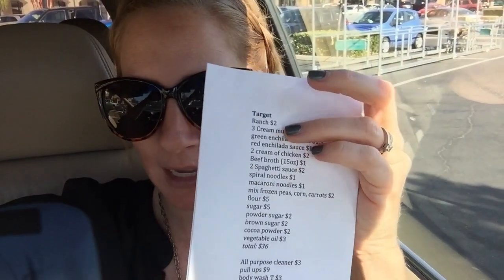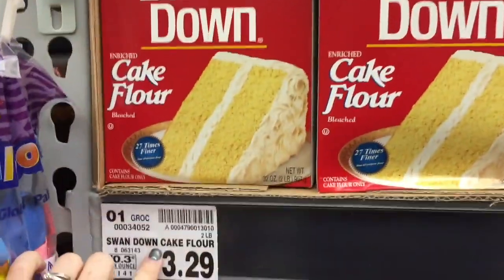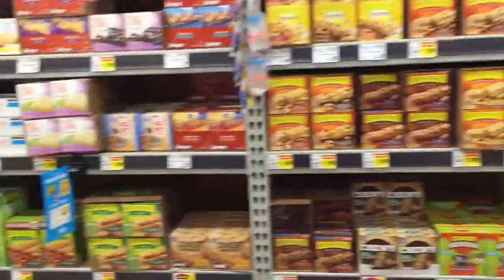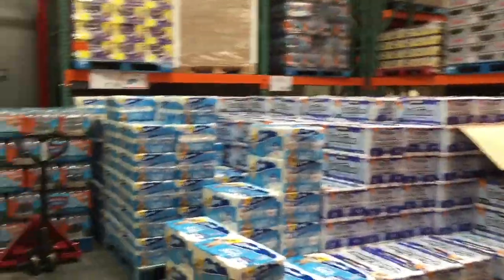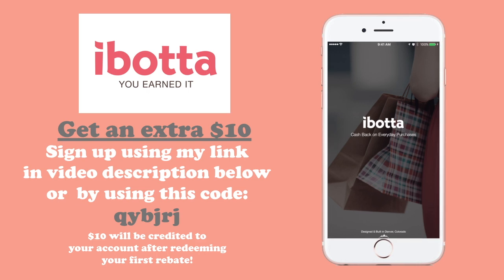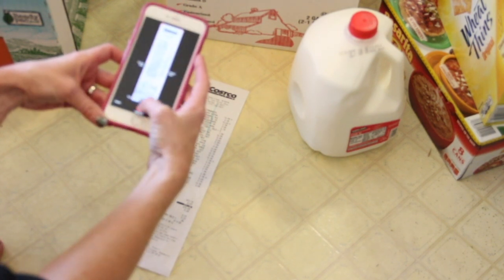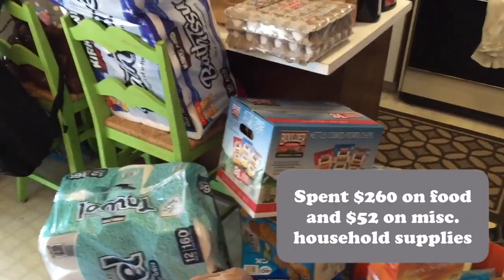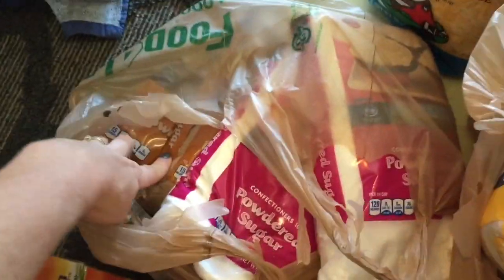$300 Budget Monthly Grocery Haul | How to Get Money Back on Groceries!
Not only am I going to show you my monthly grocery haul for October, but I am ALSO sharing with you tips on how to save even more money when it comes to your grocery budget! BONUS I am sharing with you price points to look for when you do your grocery shopping to make sure you don’t ever spend more then you need to!

There is a lot of really great stuff in here you guys! I know it’s long, but if you are a die hard savings nerd like me, you will want to watch every minute! But here are a few shortcuts for you if you are short on time…

How to get cash back on your groceries @ video time 10:53

See the complete monthly grocery haul @ video time 14:20

or code " qybjrj " Use my link and after you claim your first rebate you will get an EXTRA $10!

Questions about working with or collaborating with me can be sent to brittany(at)penniesintopearls.com